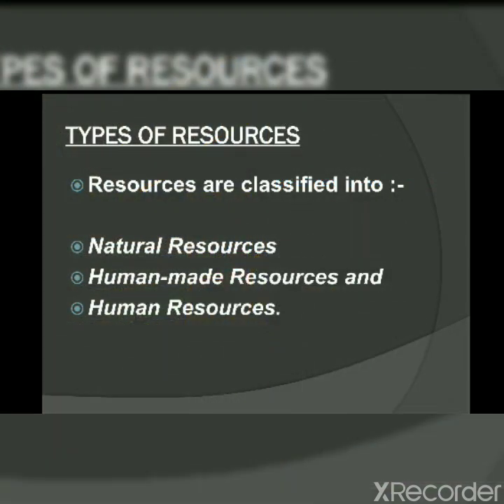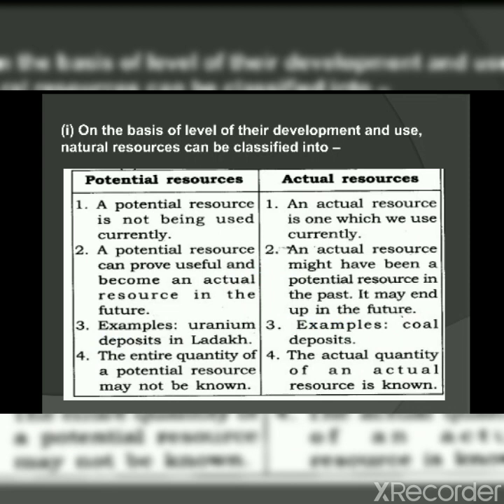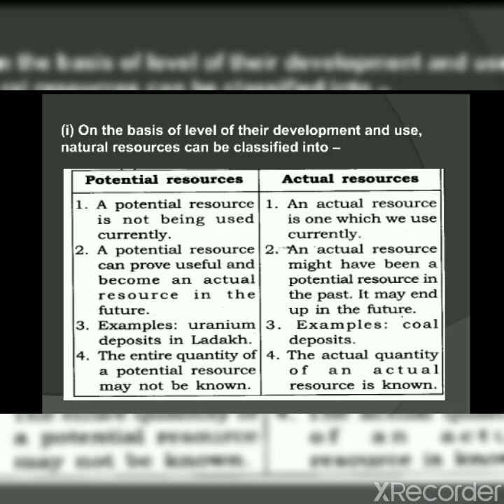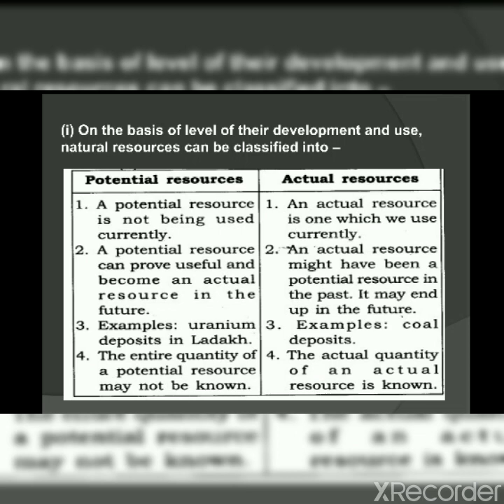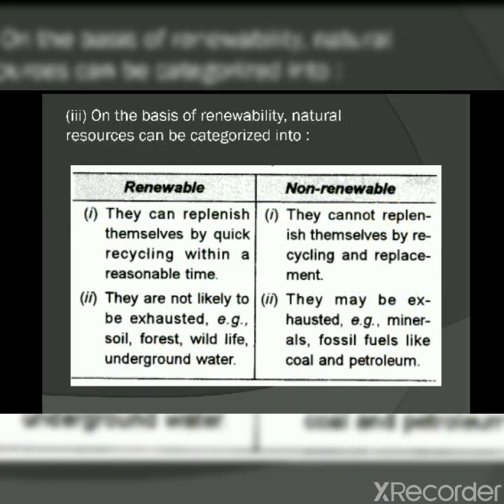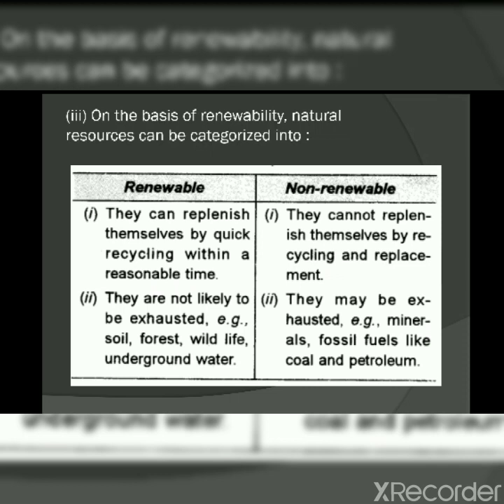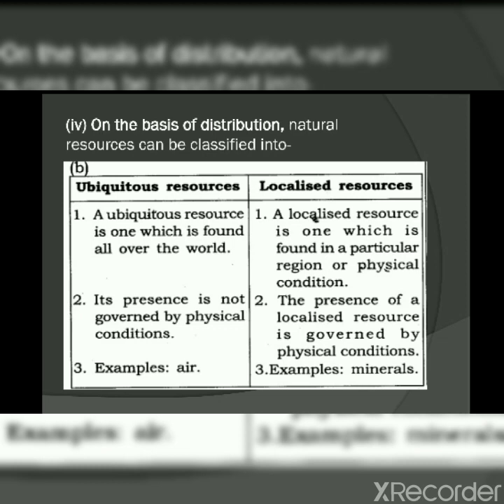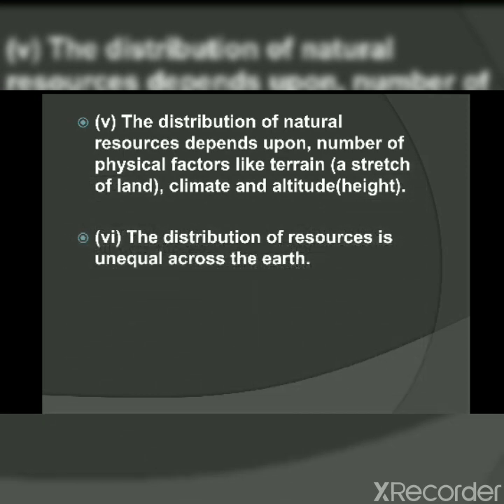Resources - Part 2 | Class 8 | Geography | NCERT | CBSE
A resource is a source or supply from which a benefit is produced and that has some utility. Resources can broadly be classified upon their availability.
Let's Learn about this with the help of our NCERT textbook.